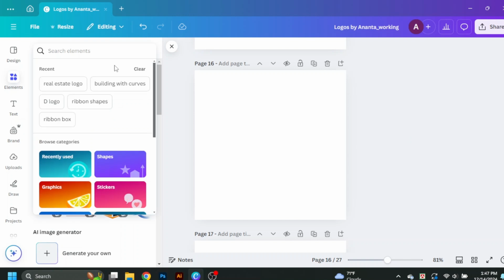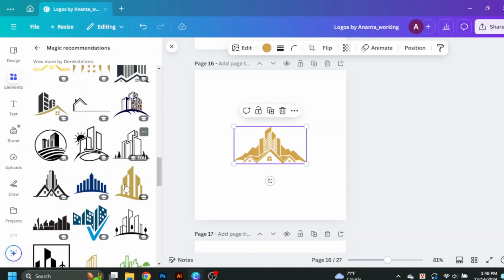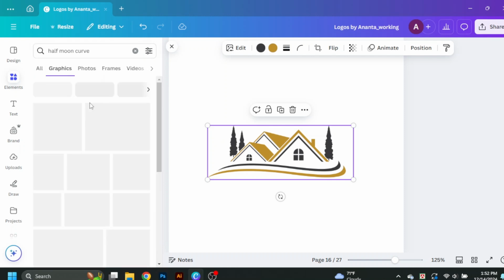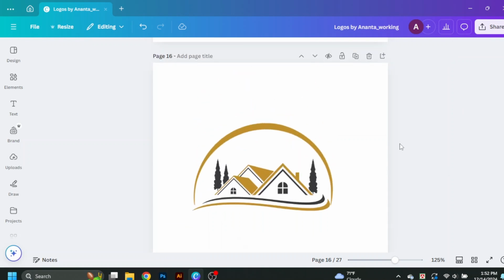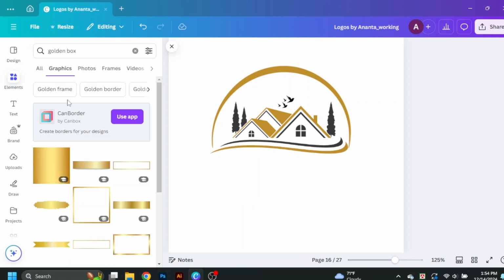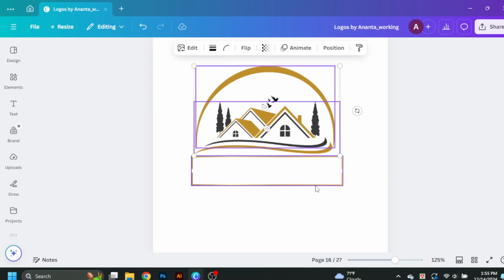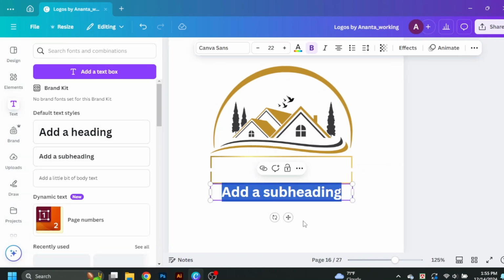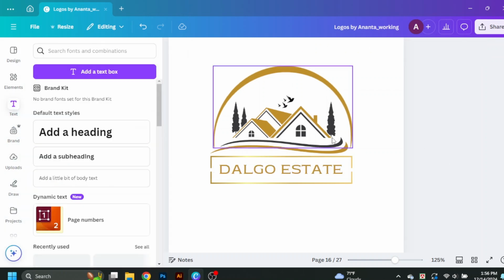Real Estate Logo Design Tutorial | Modern Logo Ideas for Realtors | Eye Catchy Logo design by Canva.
Learn how to create a stunning real estate logo in Canva with this easy-to-follow tutorial! Whether you're a graphics design expert, part of a creative agency, or just starting out, this video will teach you how to design a professional, minimal, and visually appealing logo that stands out in the real estate industry.

💡 What You'll Learn:
📌 How to design a beautiful real estate logo using Canva.
📌 Tips for creating a simple and clean logo design.
📌 Mastering minimal logo design for a professional touch.
📌 Techniques for making eye-catching and premium logos with Canva tools.
📌 Step-by-step guide to using Canva Pro for creative logo design.

🔥 Keywords Covered 🔥
📌 Real Estate Logo Design
📌 How to Design a Professional Logo in Canva
📌 Simple and Clean Logo Design
📌 Minimal Logo Design
📌 Beautiful Logo Design in Canva
📌 Canva Designer Tips
📌 Creative Agency Graphics Design
📌 How to Make an Eye-Catching Logo in Canva
📌 Custom Logo Design
📌 INS Creations Ltd

This video is perfect for:
📌 Real estate professionals looking to enhance their branding.
📌 Graphics design teams and IT agencies seeking new inspiration.
📌 Beginner Canva users wanting to learn professional design tips.